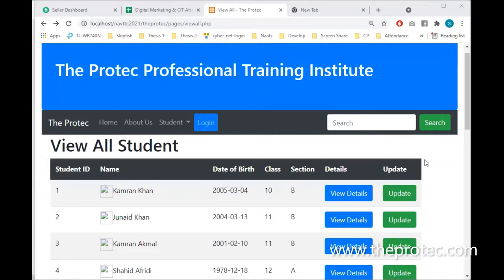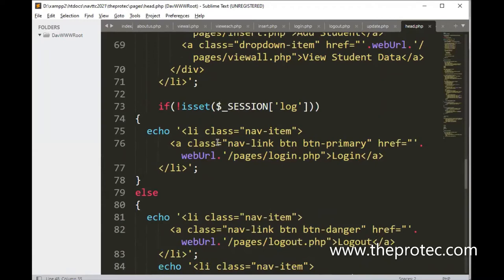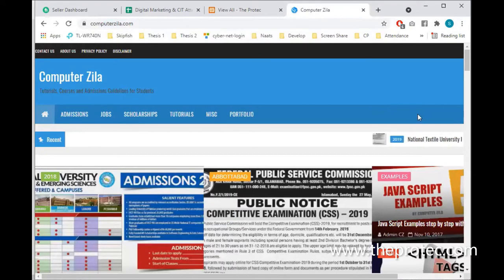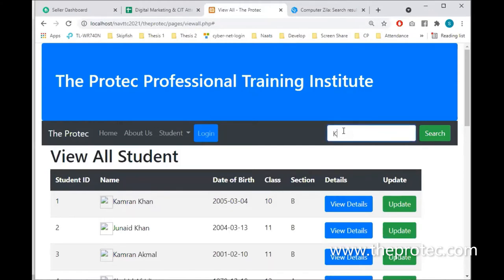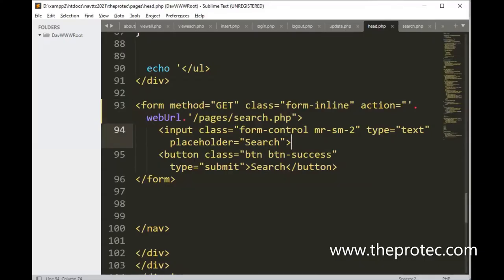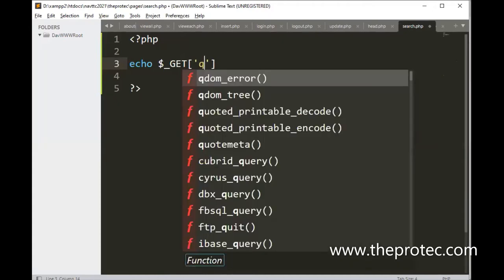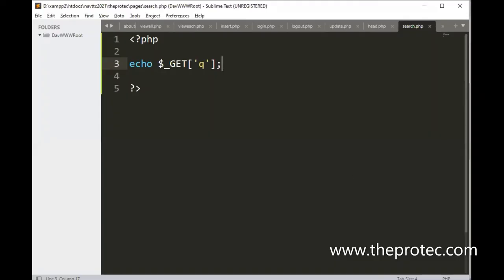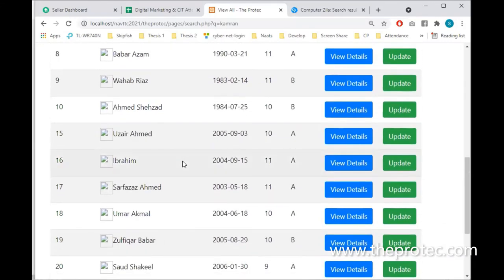PHP How to Add search feature (button and page) in a website Urdu Tutorial - The Protec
PHP How to add search feature in your website, this tutorial will help you to add Search button and search page in your Php Website, so the users of your Php website must be able to search anything (or something) in your website.
This function can be used to add search functionality in your blog website, in classified ads website or any other website where you want search funtionality.

The Protec Professional Training Institute offers Advanced Diploma in Information Technology recognized by Trade Testing Board, Sindh (TTB) and Sindh Technical Education and Vocational Training Authority (STEVTA)